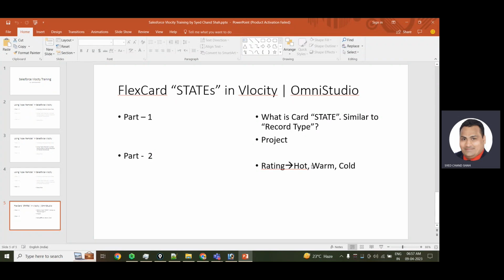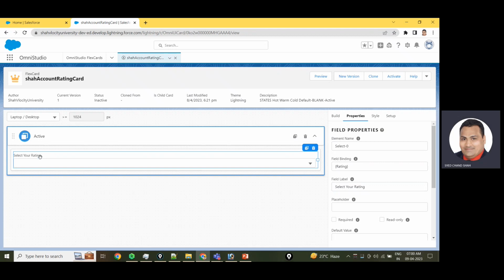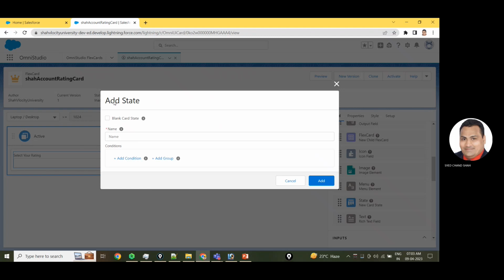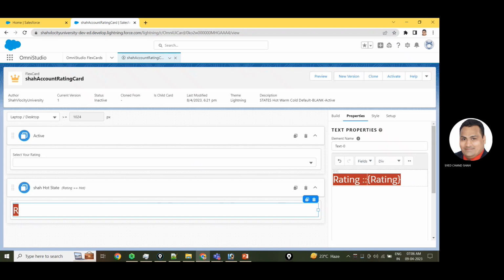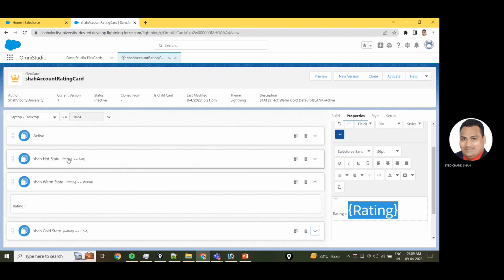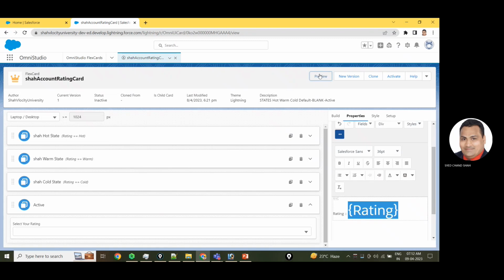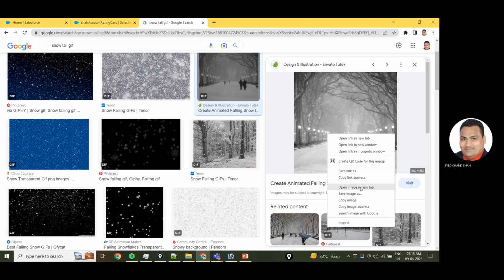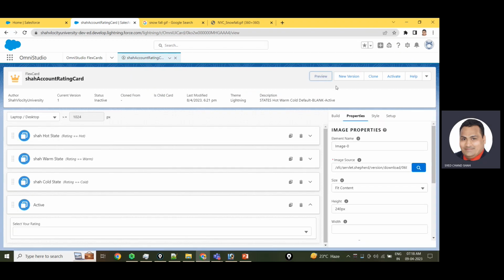Salesforce Vlocity Tutorial | Card "States" in OmniStudio FlexCards | Part 2 | creating FlexCard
This is NOT intended for the beginners. If you are already working in OmniSTudio and struggling how to deal with FlexCard "STATE". This is for you.
I have started series on FlexCard "STATES" of FlexCard Designer in Salesforce Vlocity(Industries) OmniStudio.  This is Part-2 of the series, where we are creating FlexCard with Rating Options and with respective "State(s)".
 Please be patient, till I make the last part of the series as it is Ramzan month. Thank you..

To support & encourage the efforts:
PhonePe/payTM : 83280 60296 (SYED RASHATH FARZANA BANO SHAH)